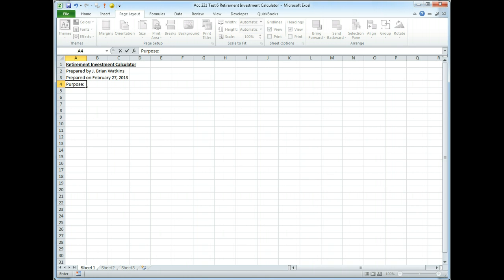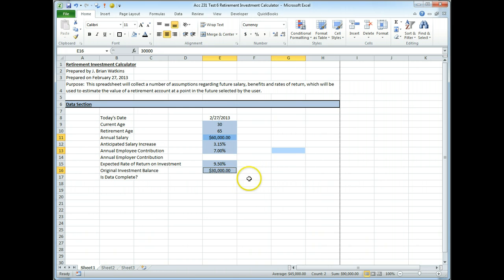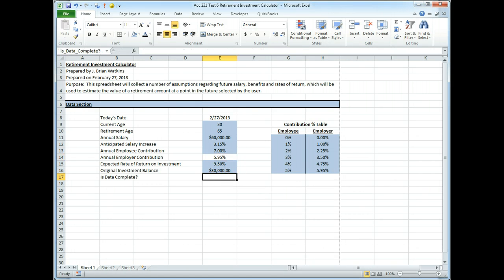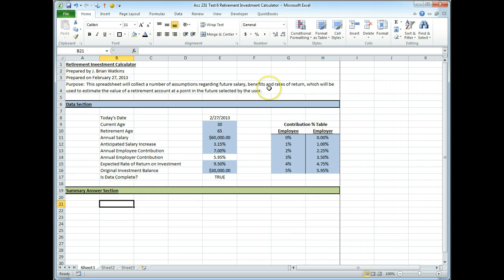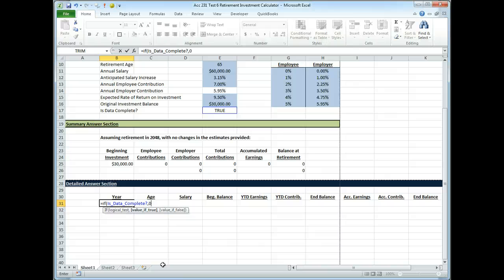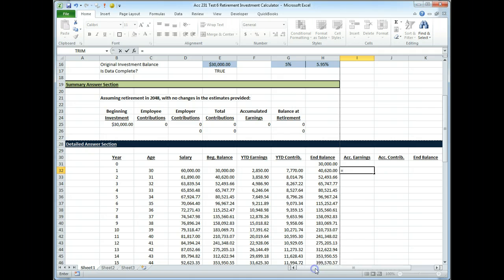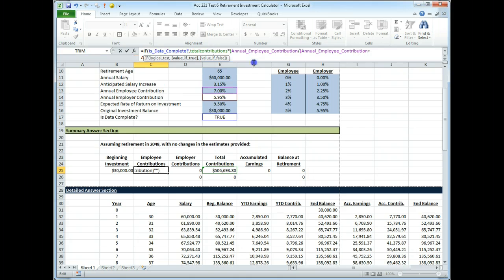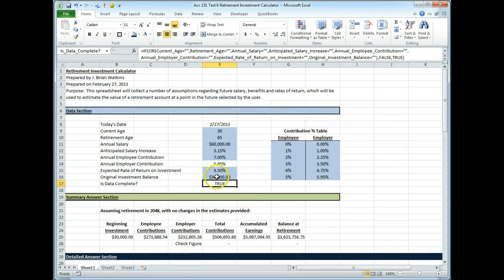Acc. 231 Test 6 Retirement Investment Calculator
This spreadsheet is designed to teach the student how to use the VLOOKUP in both approximate and exact types of lookups.  It introduces the concept of text formulas being combined with other formulas to present different text to the user of the spreadsheet and does this all in the context of preparing estimates of the value of a retirement account at the age of retirement.